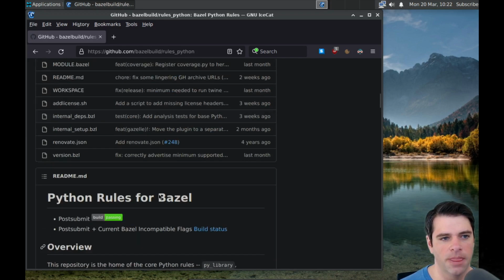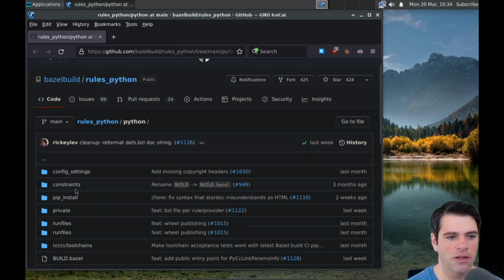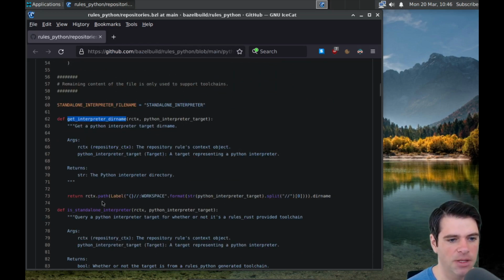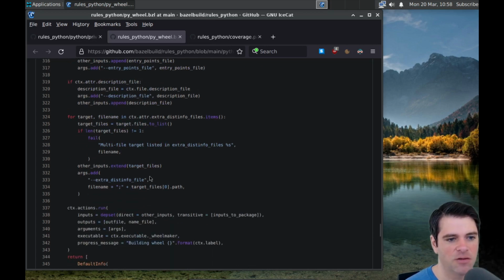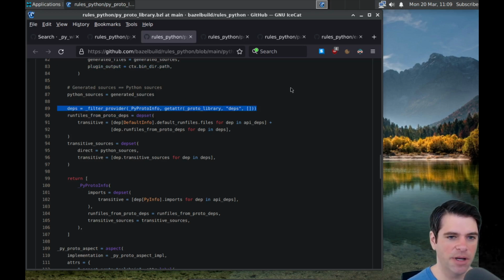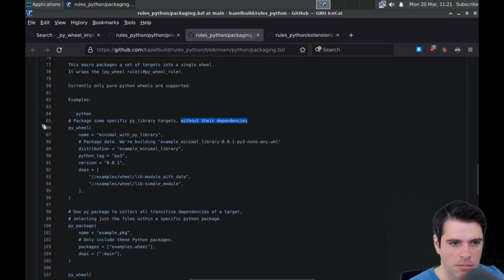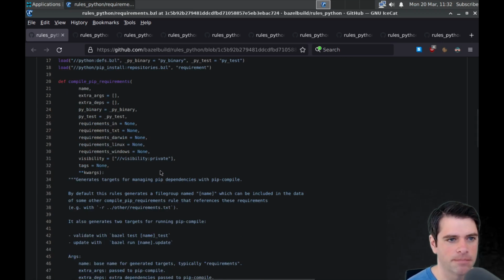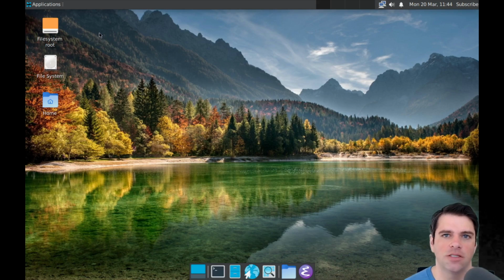Let's read the Bazel rules_python source code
In this live stream, I look at the code that integrates Google's Bazel build system with the Python ecosystem. The rules_python rules use pip and wheel to handle dependencies, then they generate BUILD configurations so the Bazel world can understand the Python world.